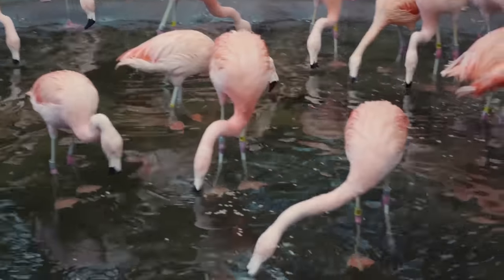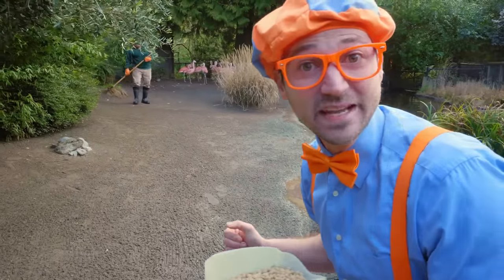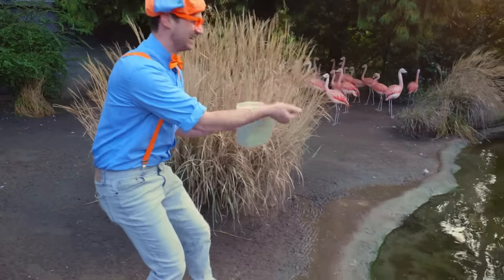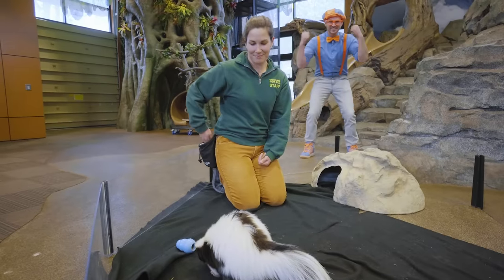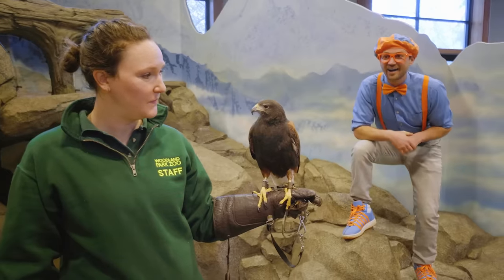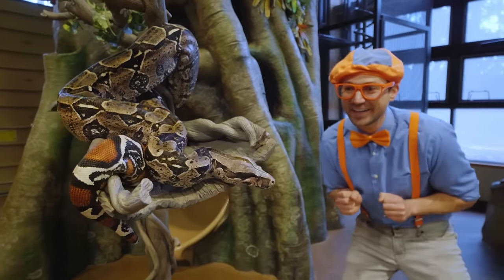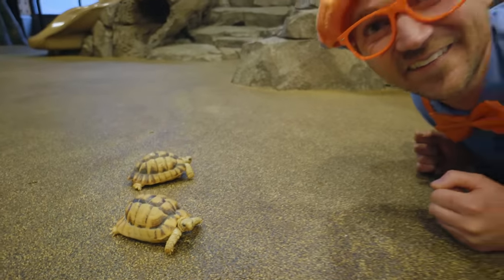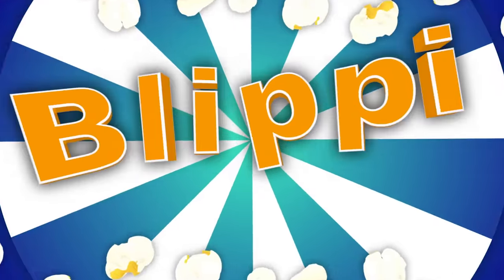Blippi Feeds & Plays With Animals At The Zoo | Animals For Kids | Educational Videos For Kids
Which animal is your favorite? Blippi feeds and plays with all the animals at Woodland Park Zoo. In this brand new Blippi episode for kids your child will learn all about animals, colors, shapes, words and numbers! Come along for the ride with this educational video for kids by Blippi!